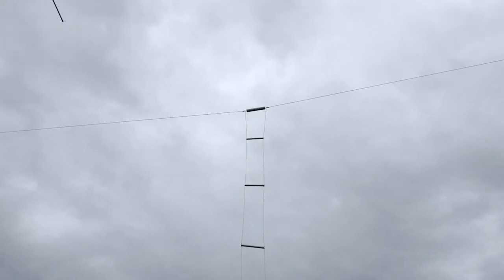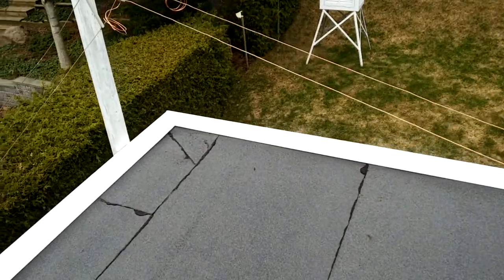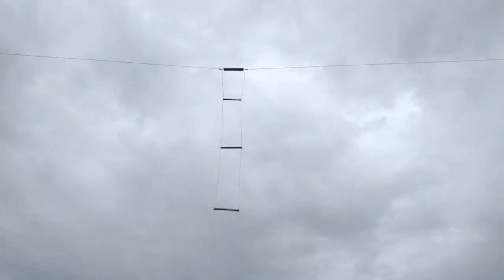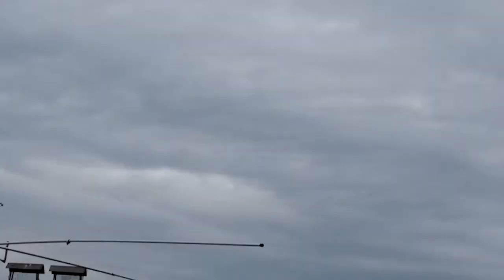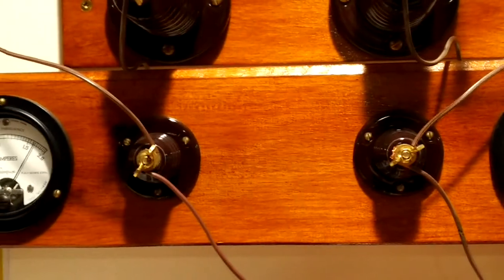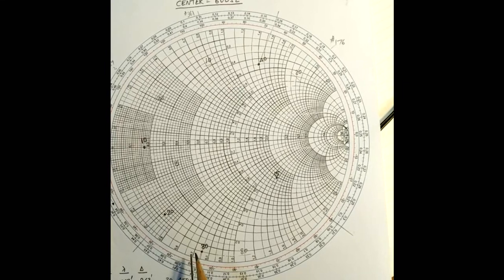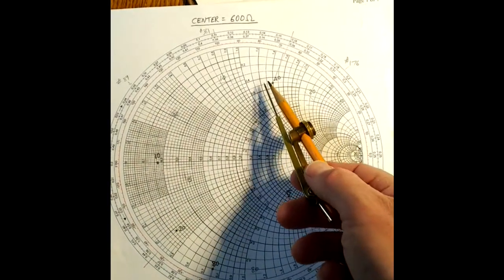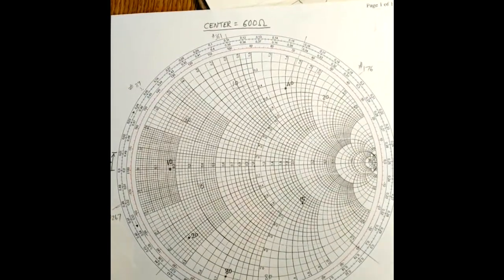STAYHOME project, part 5: Open wire feeder transmission line tensioner board, and Smith Chart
The idea is to get the real part of the impedance above 100 ohms, so that the rf current causes minimal ohmic losses (loaded Q) circulating in the tuner inductor.  The open wire feeder itself has negligible losses even at 20:1 VSWR.  For a 1kw dc input, the 2.0A rf thermocouple ammeters need to be disconnected or changed, unless the feed point impedance is hundreds of ohms (desireable).  The capacitive reactance on 80 causes a problem with the Johnson kilowatt matchbox.  (The video test here was using a homemade link coupled tuner with taps).  A solution would be to switch in a pair of inductors on each line, which reportedly is an excellent method.  No tuner is ideal, but the Johnson kilowatt matchbox comes close.  It is the lowest loss balanced tuner on the market (no balun transformer is used, only a fixed untuned link, which is fine for vacuum tube transmitters with tuning circuits).